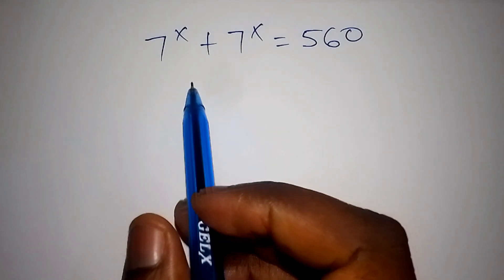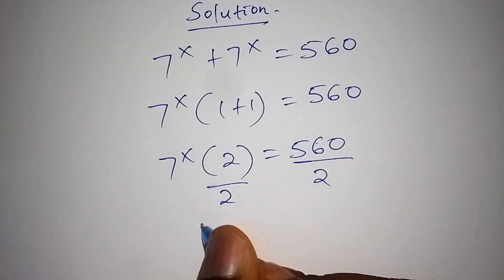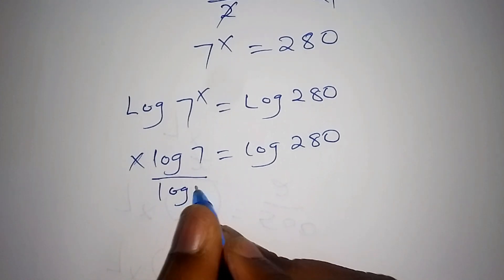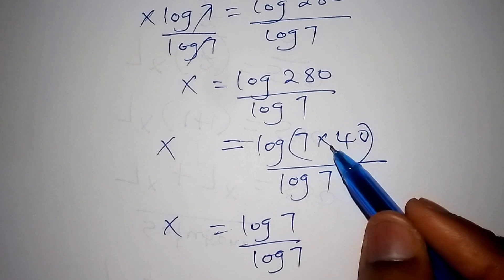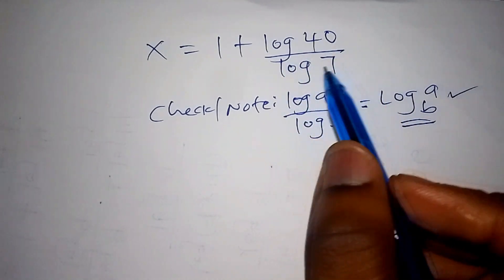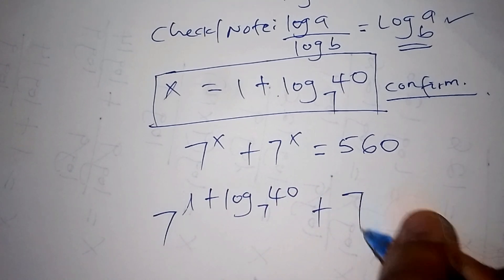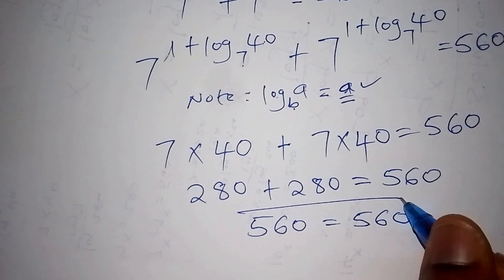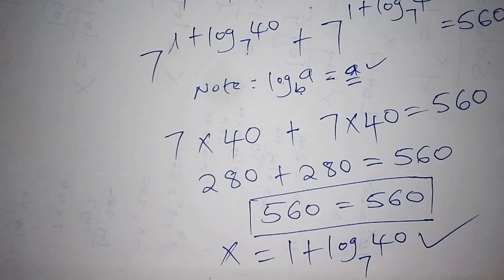Challenging Exponential Equation | Easy Olympiad Math Problem Explained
SOLVING Challenging Exponential Equation.